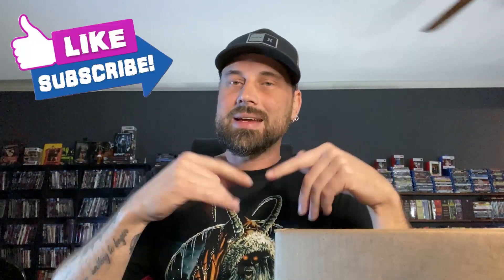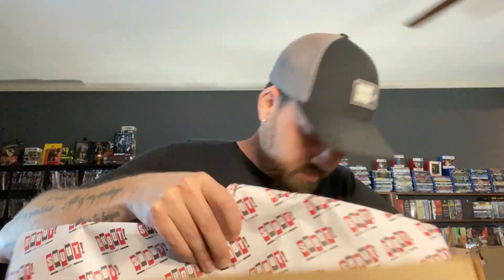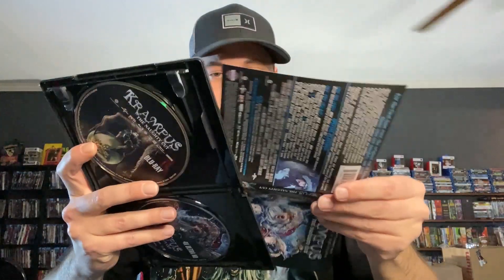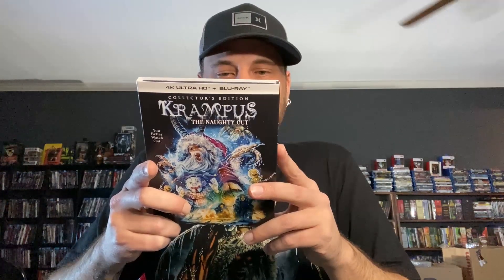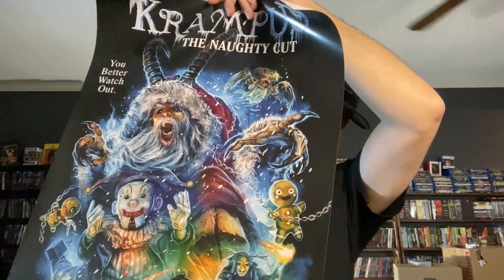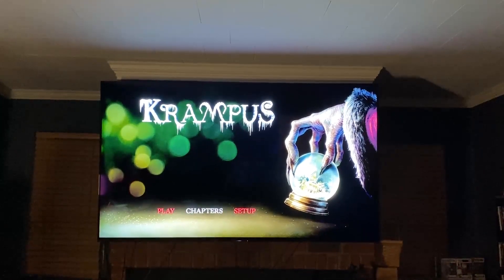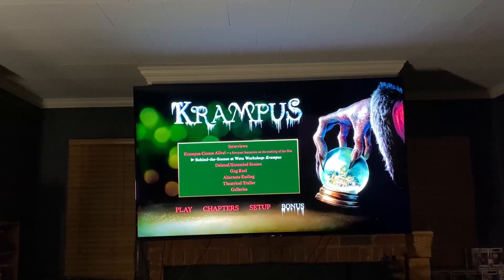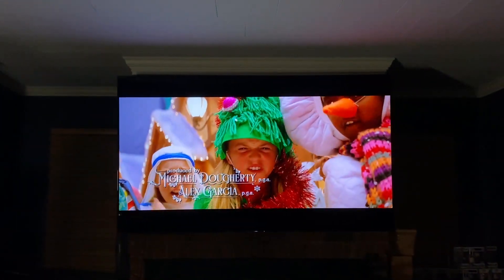Krampus 4K Unboxing & Menu Screen | Scream Factory